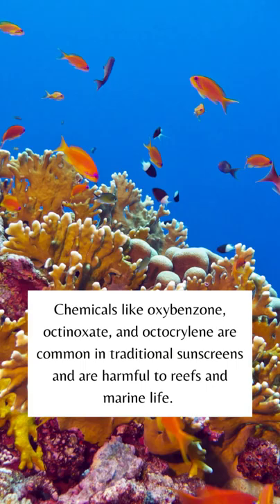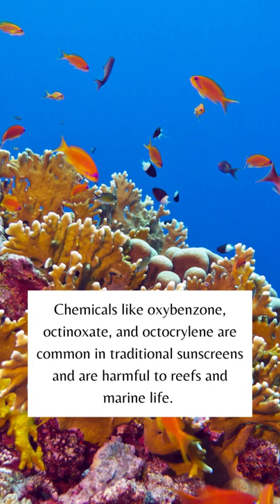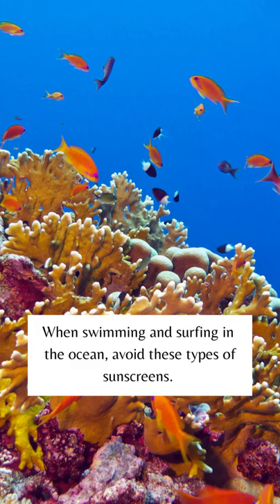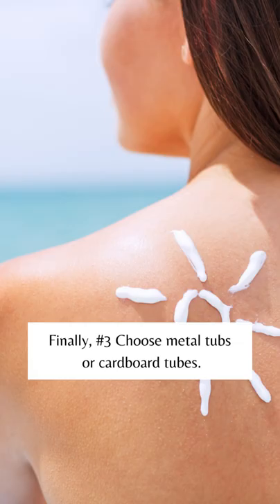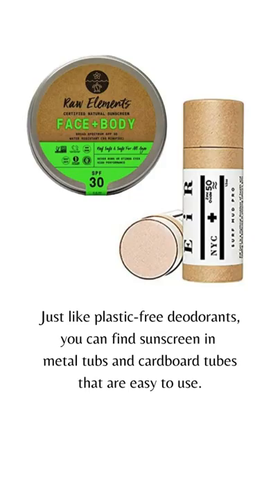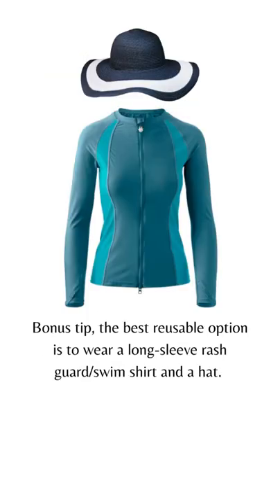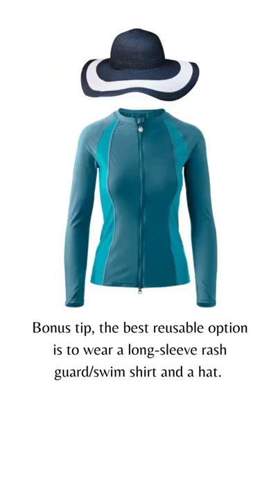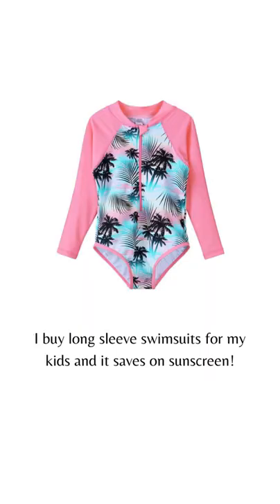3 Tips for Ocean-Friendly Sunscreen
Protect yourself from the sun without all the extra plastic!

♡ MORE OLIVIA FOR THE OCEAN!